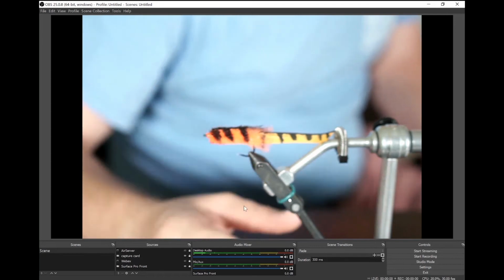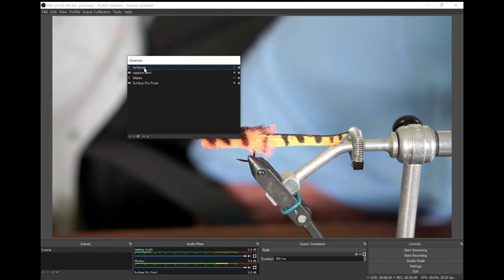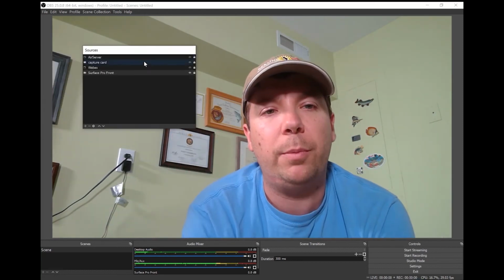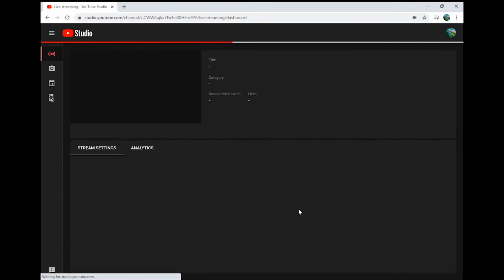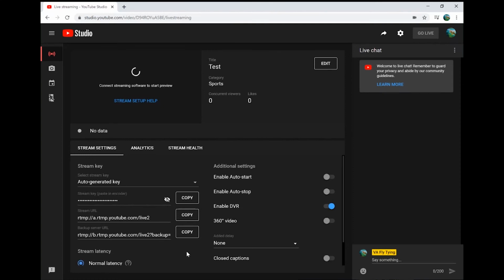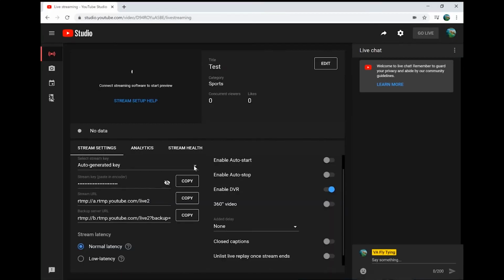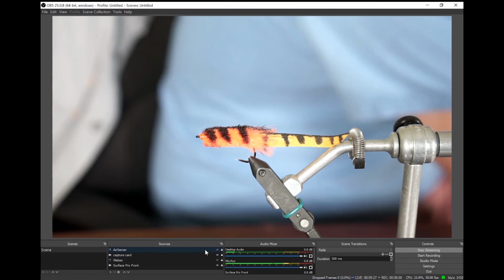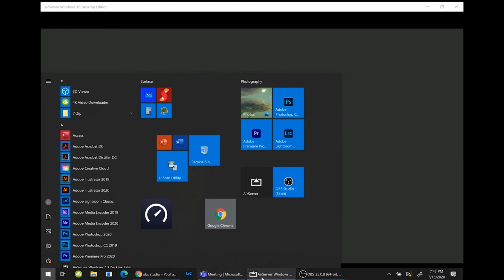PHWFF How to Session for Supporting Core Program Activities Virtually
In this video, Bryan, from the Charlottesville Program in the Virginia Region, gives an overview of how he sets up his virtual programs to support PHWFF.

In this video, Bryan goes over:
     - Physical Lighting and Video Equipment
     - OBS Studio Setup
     - Using Webex or Teams to stream multiple people
     - Configuring OBS Studio to Stream through YouTube